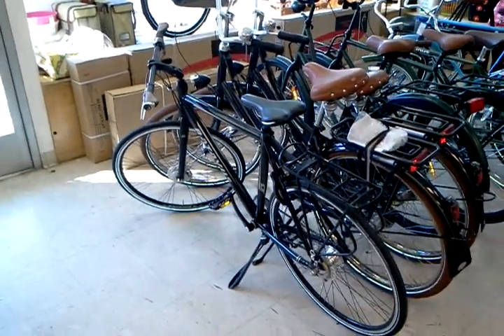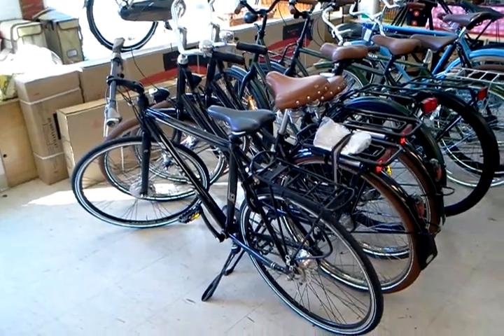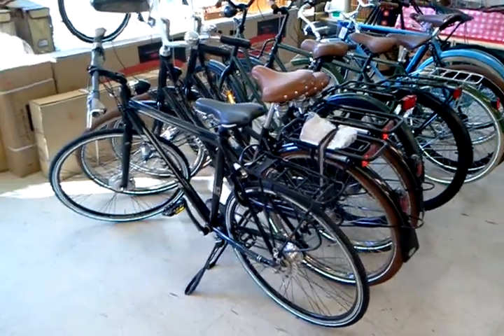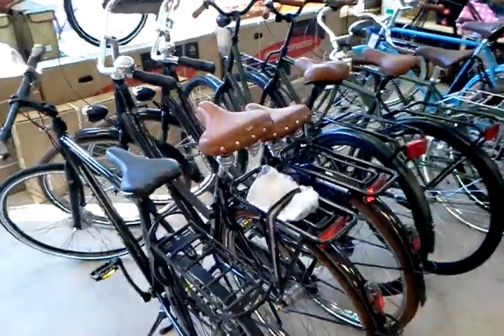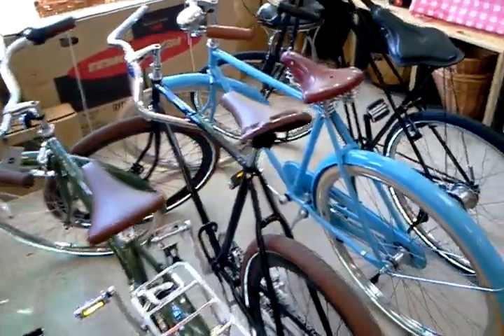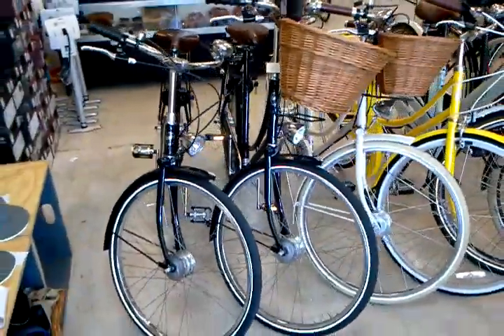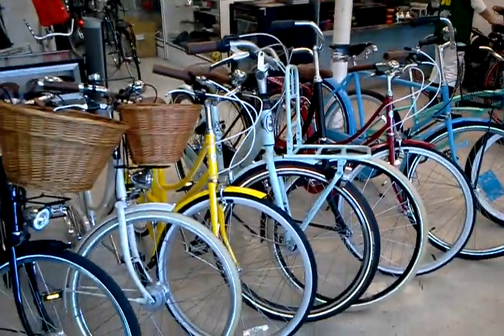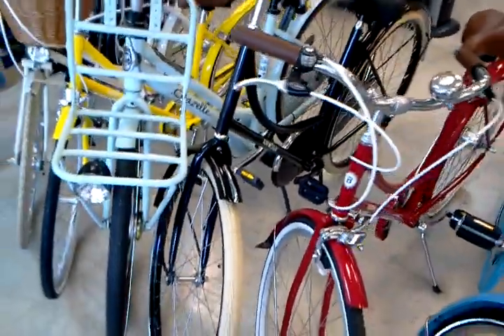Flying Pigeon LA inventory on Wednesday, May 9, 2012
In this video: a used Batavus CS ($1,100 new - now $600); New Amsterdam Daily Urban ($499); Beater Bikes (from $299); Pashley; Bobbin; and a bunch of other stuff.

I also mentioned in the video that we are moving. We are! We are moving our shop to 3402 N. Figueroa St., Los Angeles, CA 90065, right next to the excellent Antigua Cultural Coffee House. We are also trying to complete a warehouse/retail/repair space to help double our square footage and start selling the low end "fixies" all the kids are going crazy for these days.

p.s. If you have a friend in the LA area who is really good at building wheels, have her (or him) get in touch with us. Our current wheel builder just moved on to bigger and better things and we could use with an extra set of skilled hands.